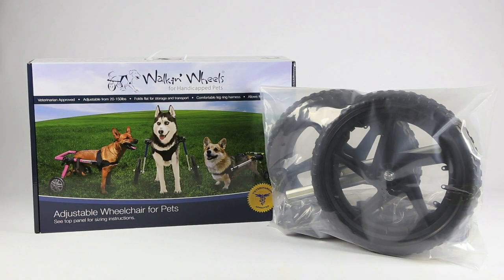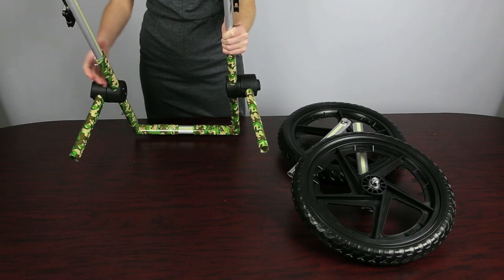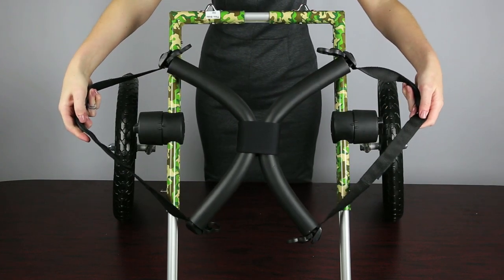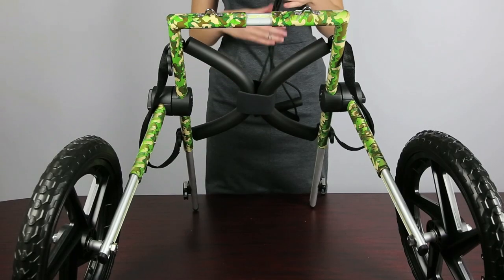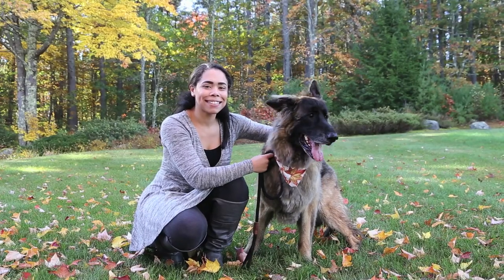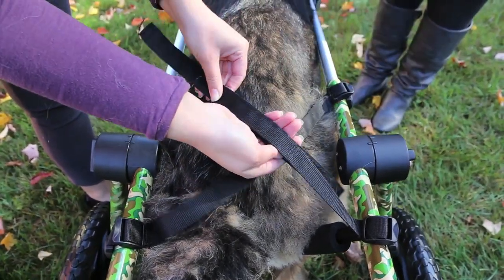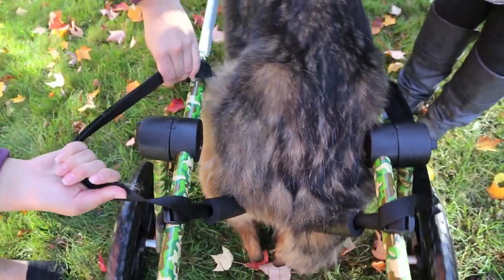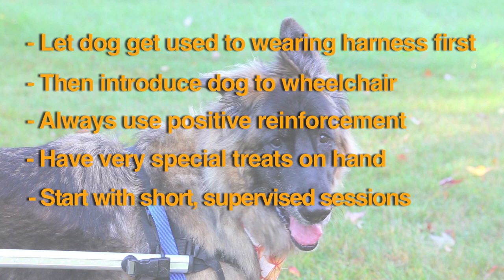Large Walkin' Wheels Wheelchair Instructions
Instructions on how to assemble the large Walkin' Wheels wheelchair!